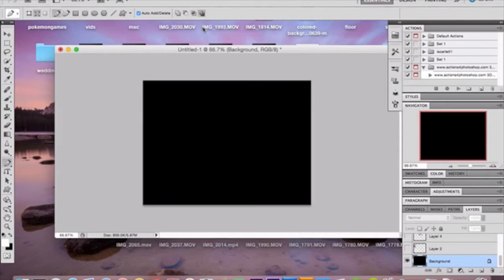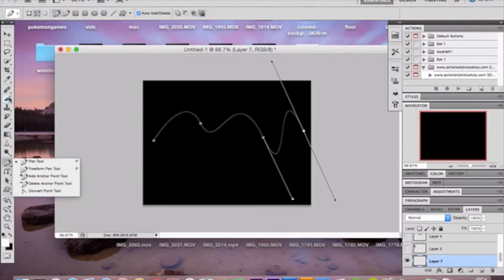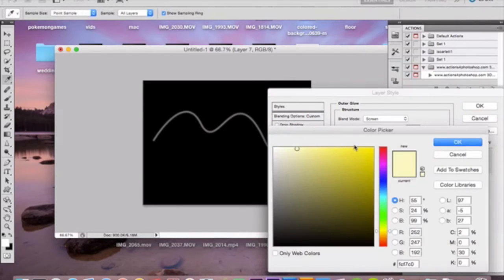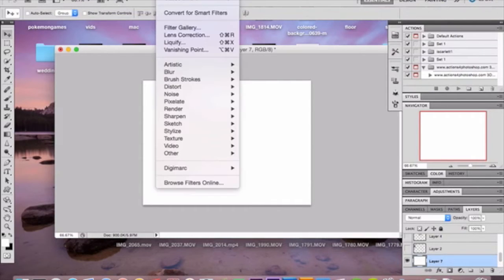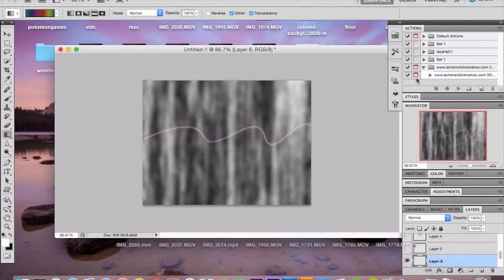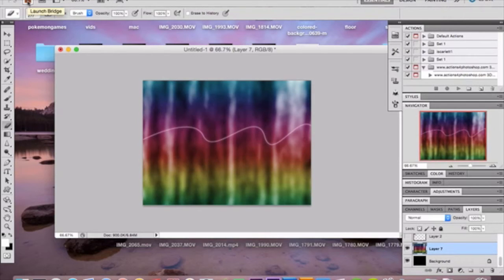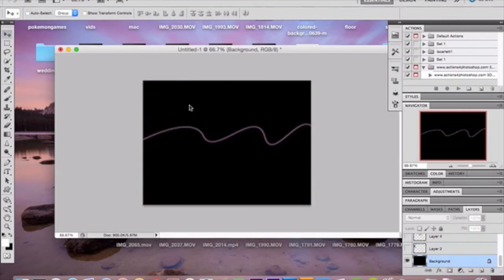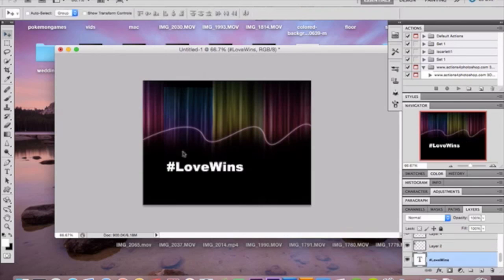lovewins abstract rainbow background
so in light of the recent news in the USA i thought what better way to celebrate than to show you a cool abstract rainbow background